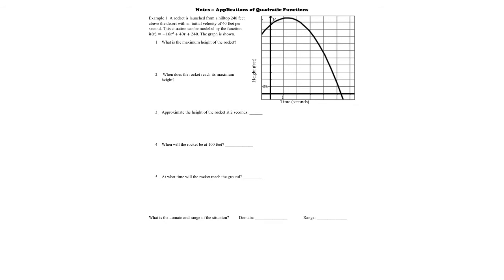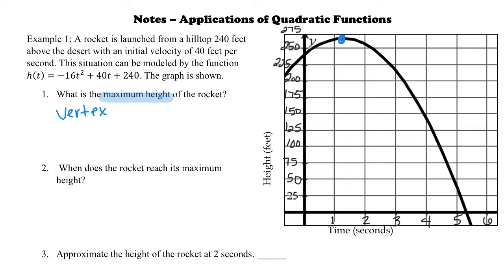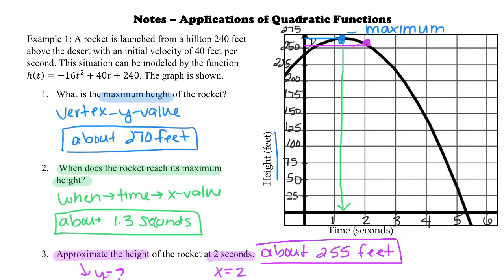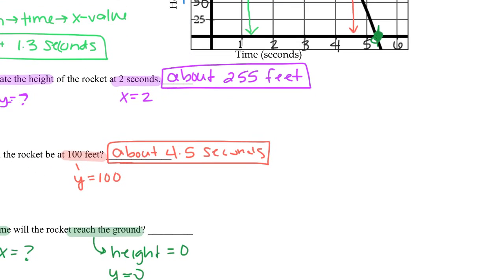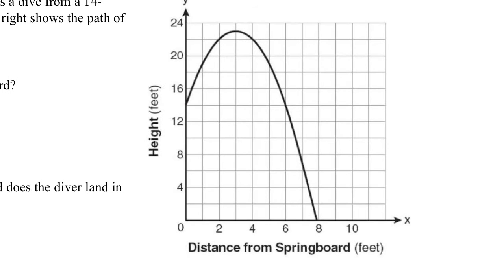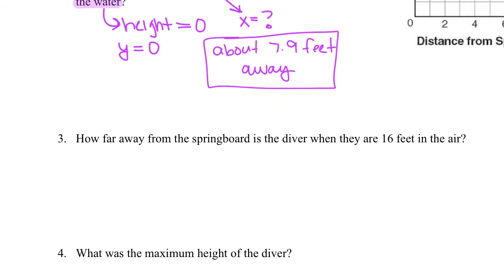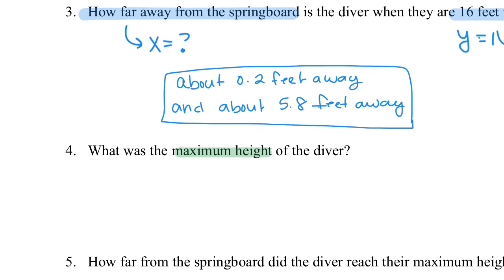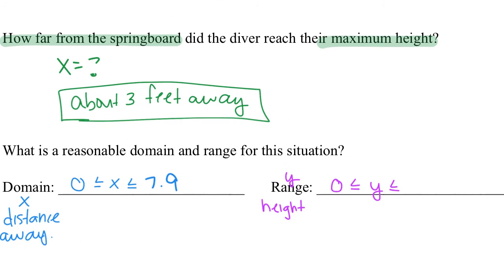4 20 Notes Applications of Quadratic Functions